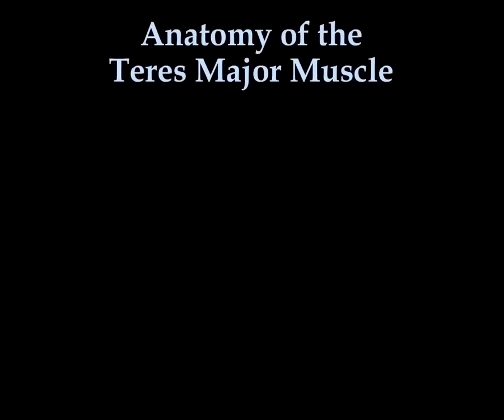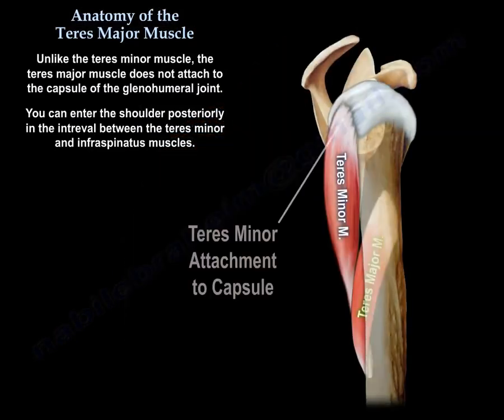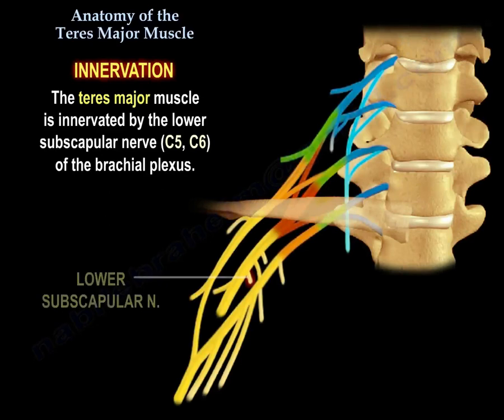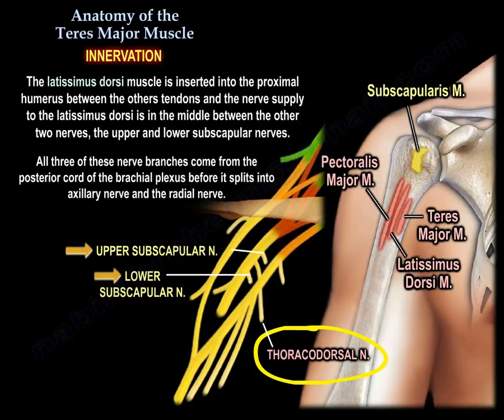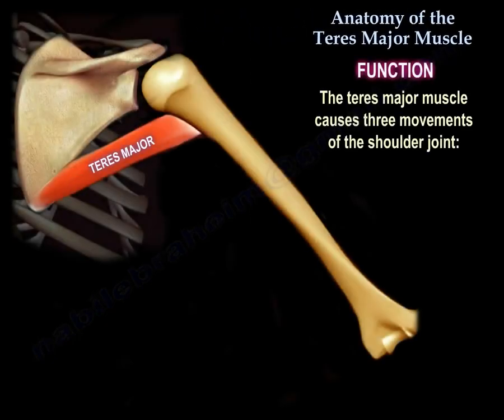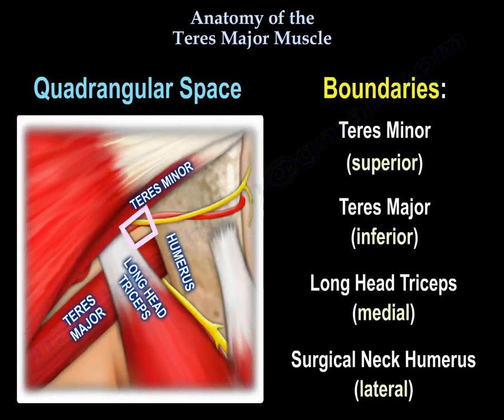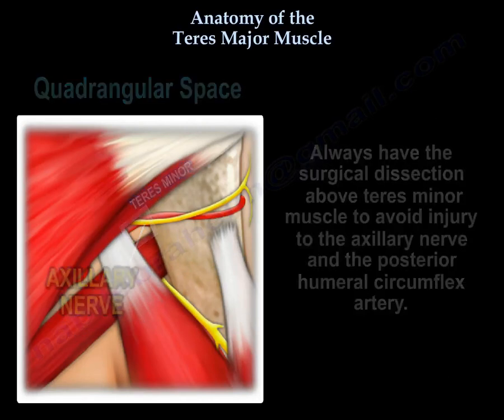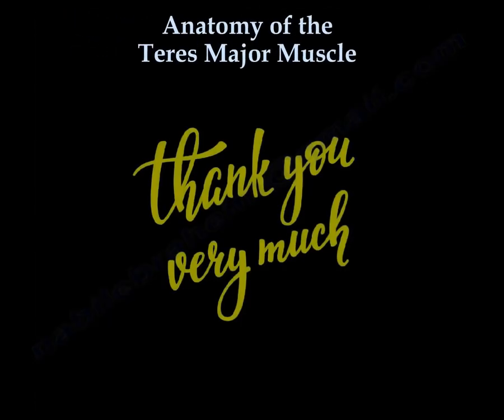Anatomy Of The Teres Major Muscle - Everything You Need To Know - Dr. Nabil Ebraheim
Dr. Ebraheim’s educational animated video describes anatomy of the teres major muscle.